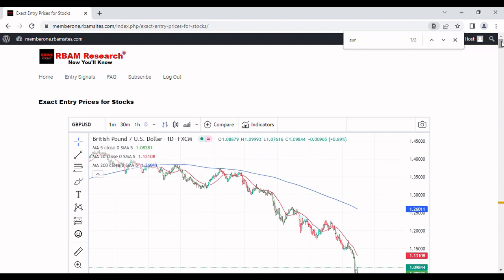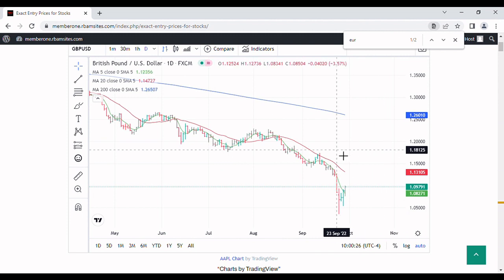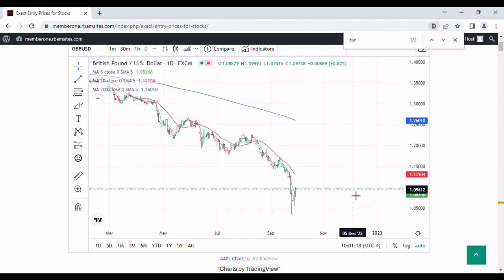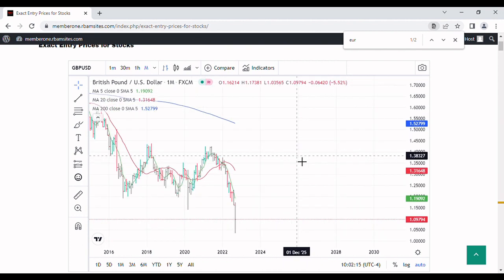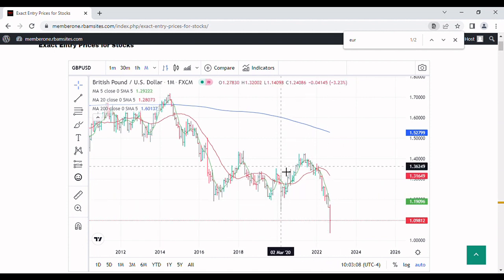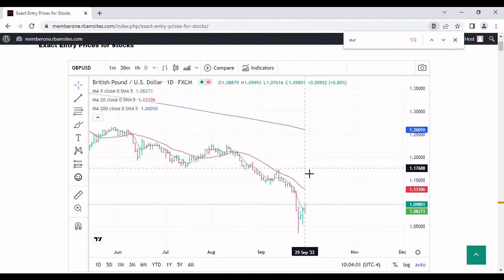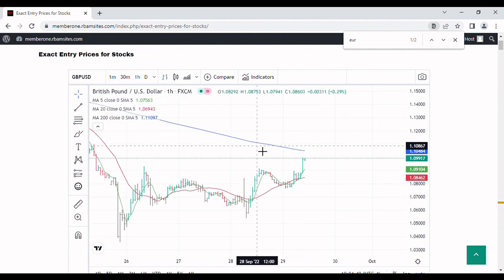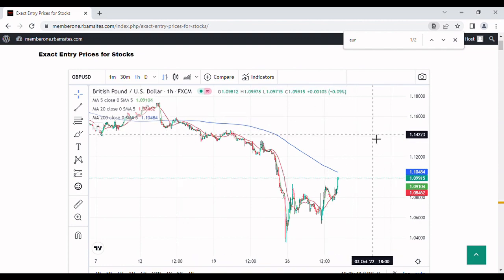GBPUSD, GBP, GBPUSD Analysis Today [with exact entry prices].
This video discusses GBPUSD, GBP, GBPUSD Analysis Today with exact entry prices.

A GBPUSD, GBP, GBPUSD Analysis Today table on our website with exact entry prices is updated every weekday by 7am at RBAM Research®.

This video relates to: gbpusd, gbp, gbpusd analysis today, gbpusd technical analysis gbpusd analysis, gbpusd, gbpusd forcast, gbpusd anaylsis today, gbpusd strategy, gbpusd analysis this week, gbpusd trading strategy, gbp/usd news, weekly forex analysis gbpusd, gbp usd forecast today, weekly forex forecast, gbp usd, gbp usd prediction tomorrow, gbp usd weekly analysis, gbpusd today, gbpusd price prediction